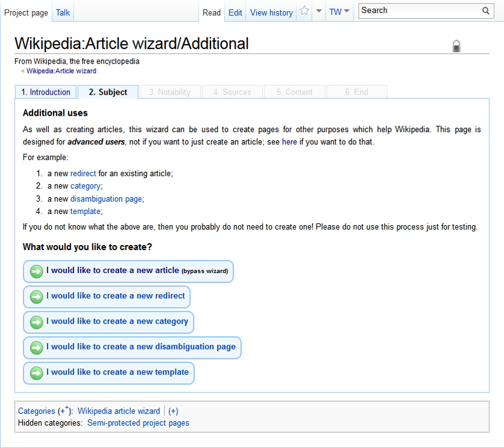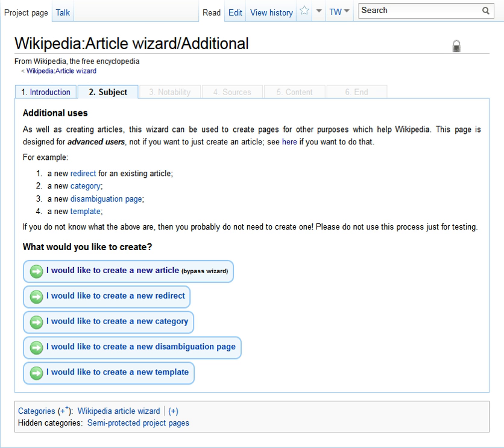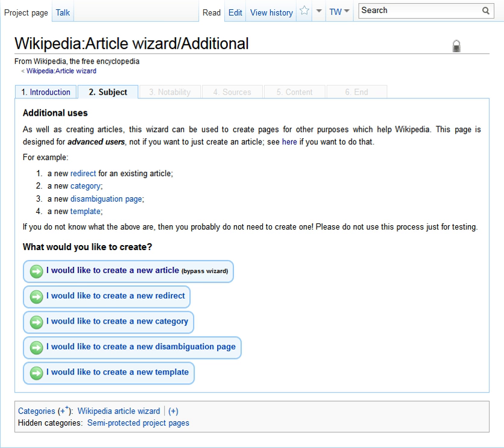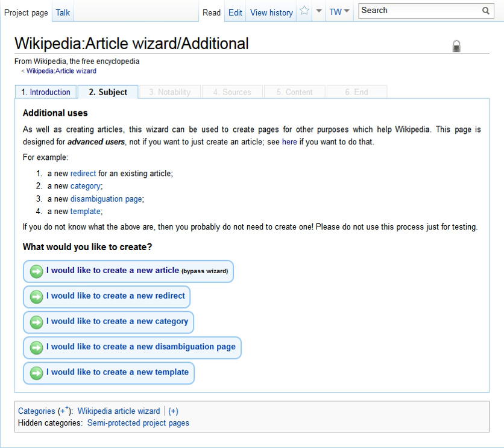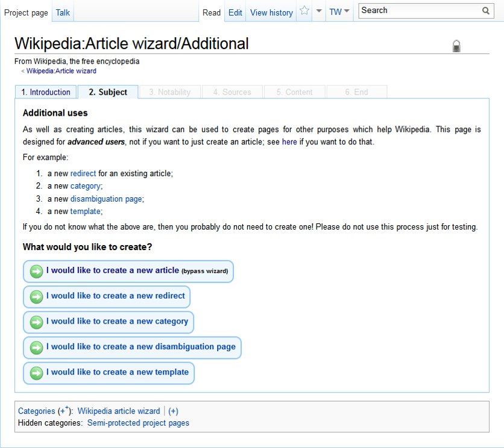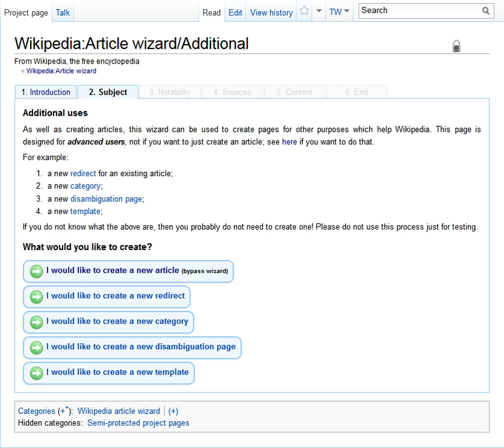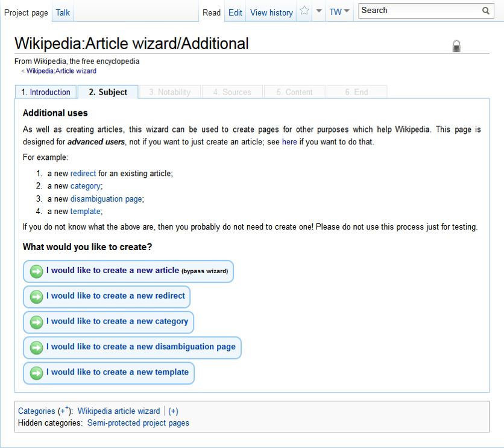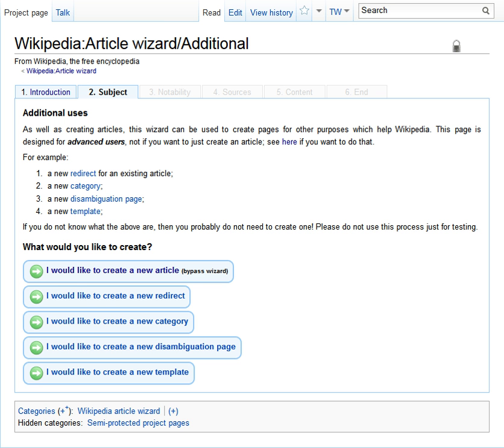Wizard (software) | Wikipedia audio article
00:00:19 1 History
00:03:01 2 Example
00:03:26 3 See also

- Socrates

SUMMARY
A software wizard or setup assistant is a user interface type that presents a user with a sequence of dialog boxes that lead the user through a series of well-defined steps. Tasks that are complex, infrequently performed, or unfamiliar may be easier to perform using a wizard.